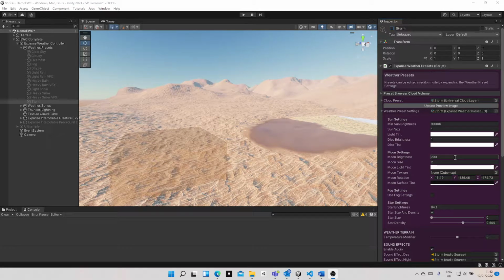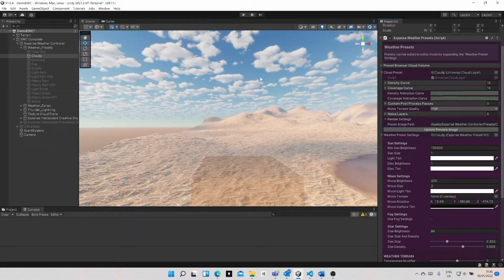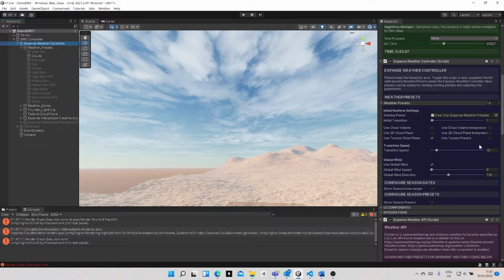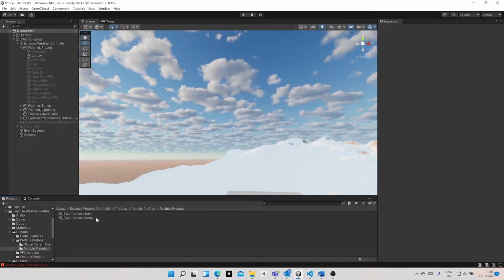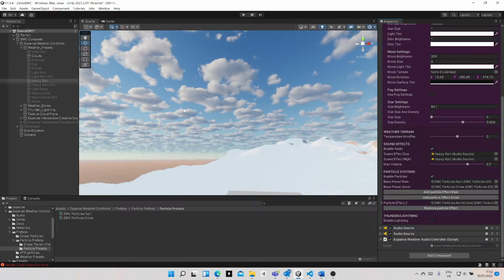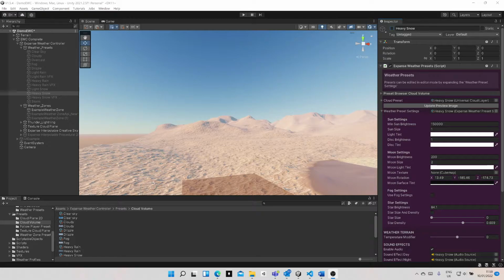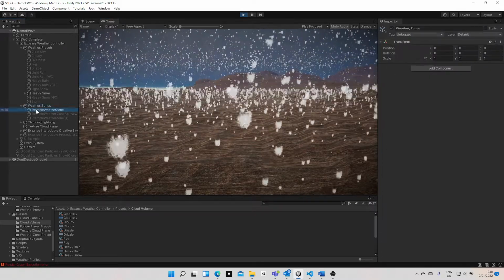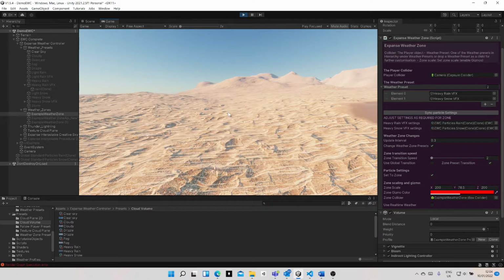Expanse Weather Controller V1.5.4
Explanation of the latest updates regarding the Weather preset/particle system and the weatherzone overhaul.